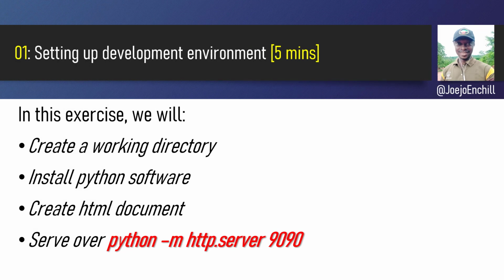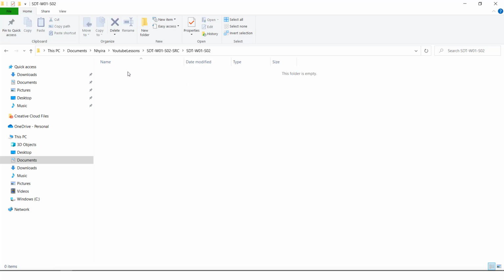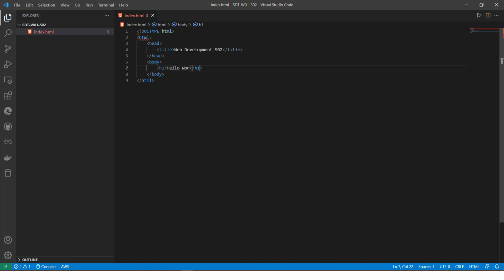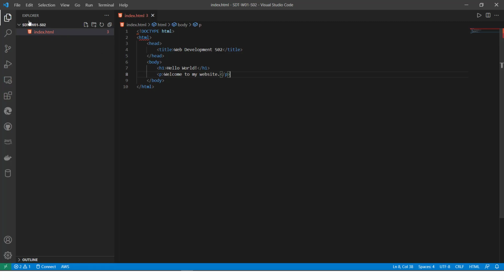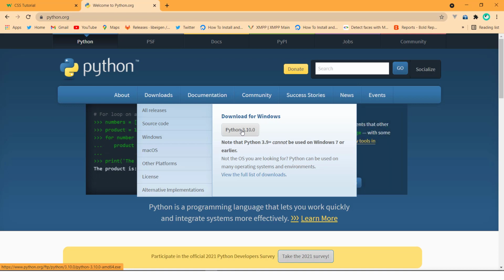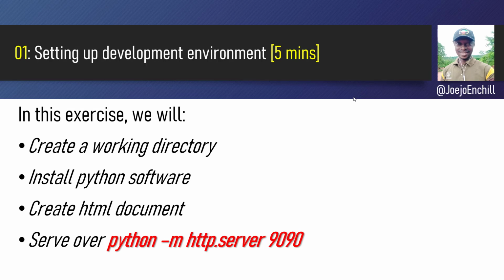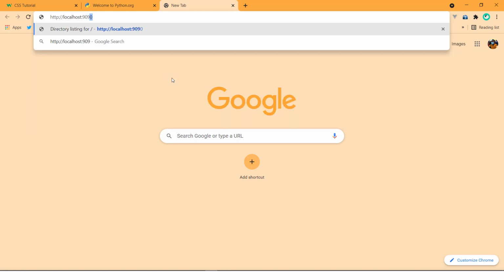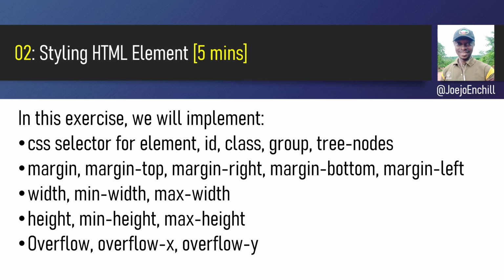Lesson 06 - Styling HTML Document Part I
What you should expect in this lesson:
1. Setting up development environment
2. Styling html element
3. Styling body element
4. Styling h1 – h6, a, p elements
5. Setting up git & GitHub [8 mins]